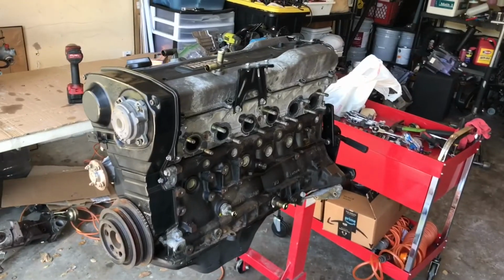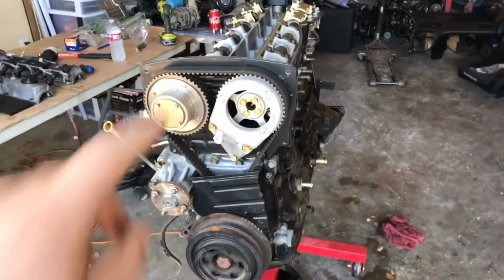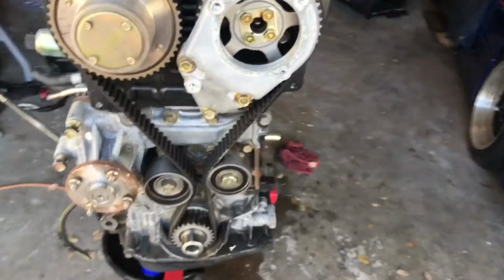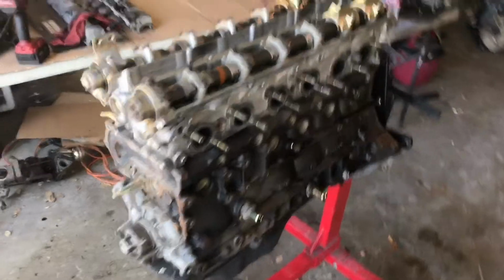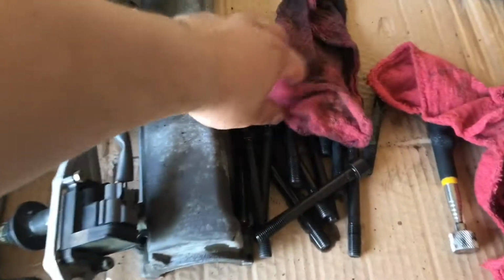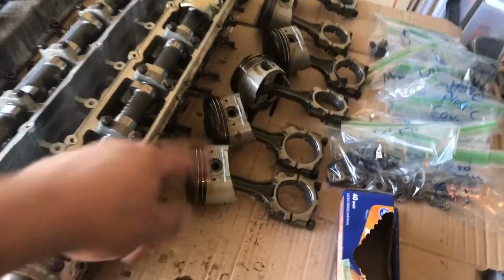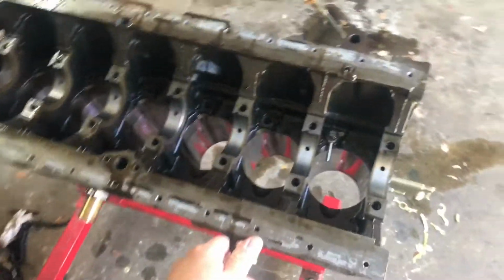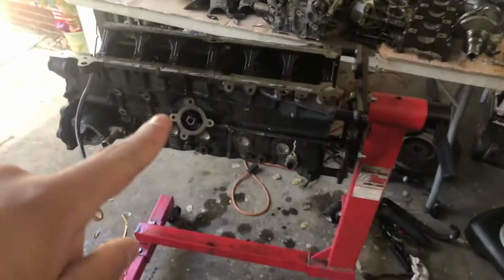How To Teardown RB25DET Part 2 | Timing Belt, Head, Pistons, And Crankshaft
After finally getting to work on my RB25DET we go ahead and disassemble the entire engine. From accessories to pistons and crank, the whole engine is gonna he completely taken apart. In this part 1 video we go over removing the valve covers, timing covers, timing belt, pulleys, head, pistons, and crankshaft.